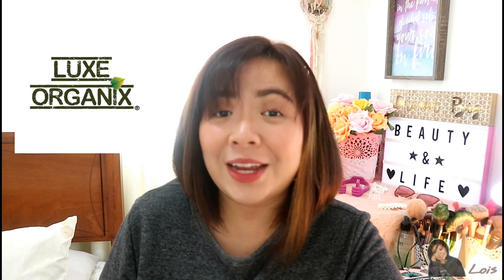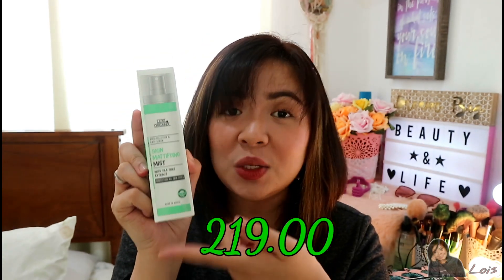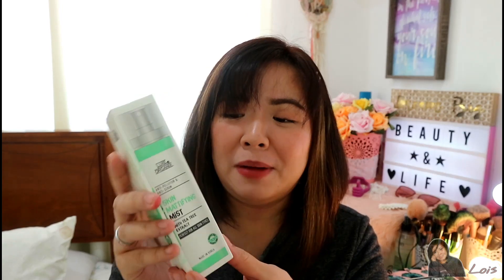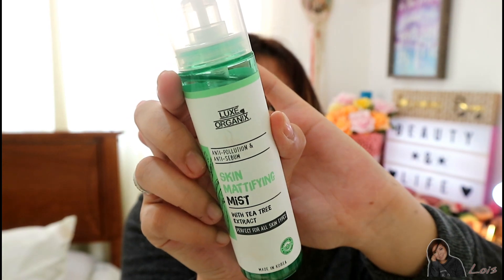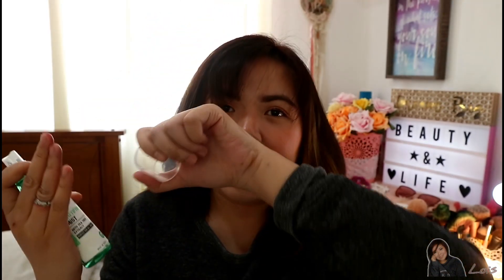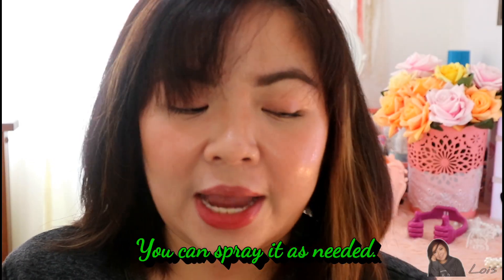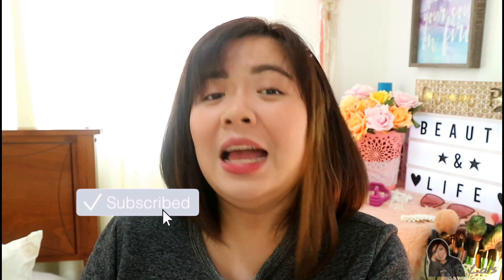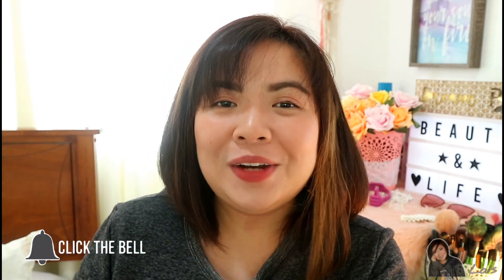SKIN MATTIFYING FACE MIST PERFECT FOR OILY SKIN! LAKAS MAKA-FRESH! LUXE ORGANIX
I hope this video finds you helpful.

Luxe Organix
Skin mattifying face mist
219.00, avail at Watsons.

Not a professional cook, I just love eating and experimenting! 😊

Much love,

LOIS